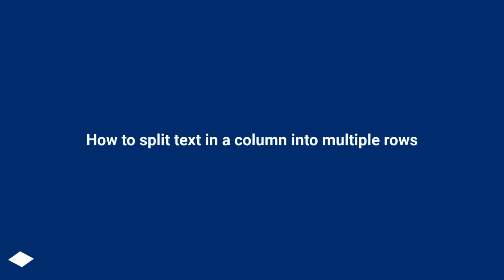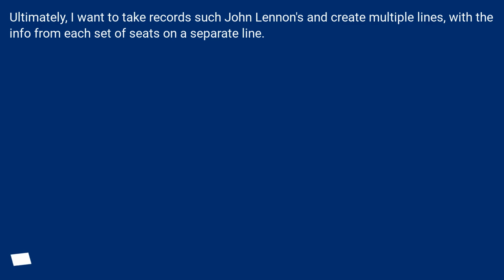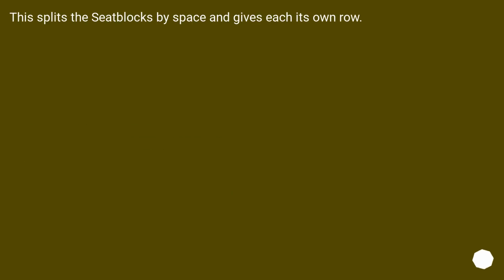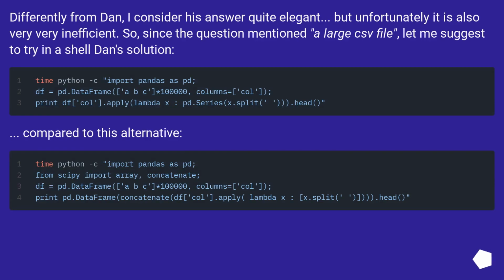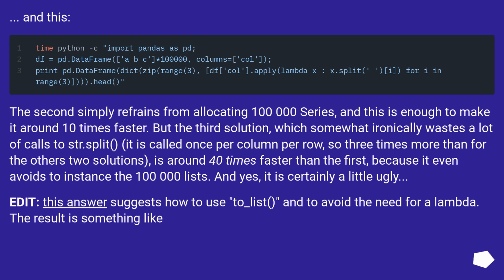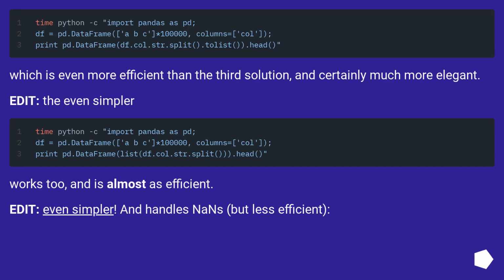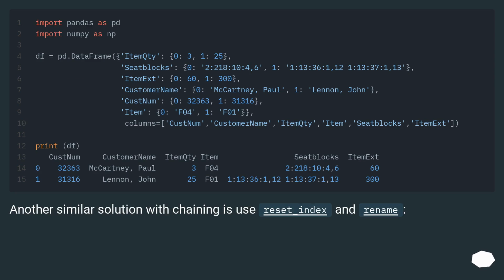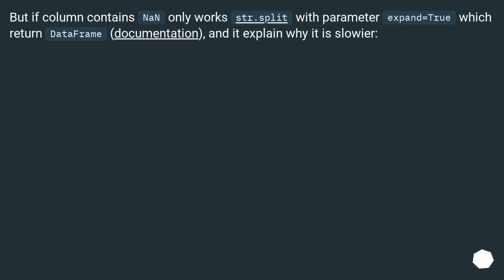How to split text in a column into multiple rows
Chapters
00:00 Question
01:12 Accepted answer (Score 242)
02:15 Answer 2 (Score 58)
04:15 Answer 3 (Score 16)
05:54 Answer 4 (Score 11)
07:14 Thank you